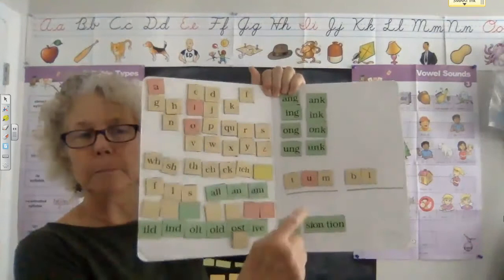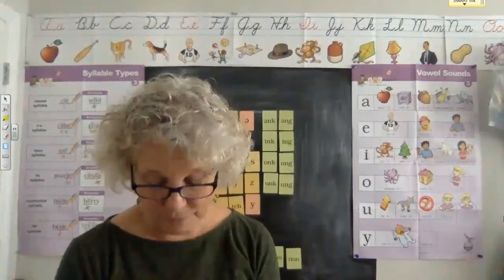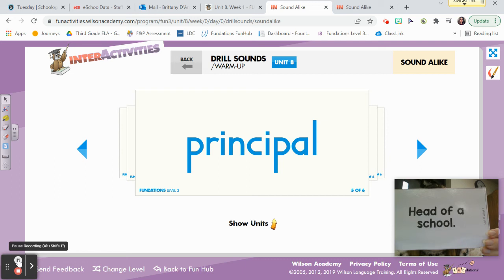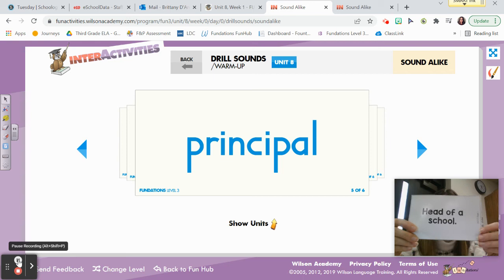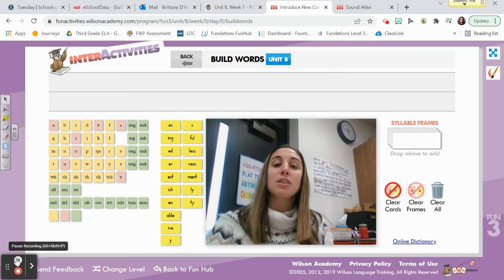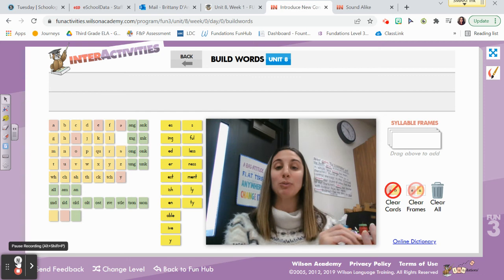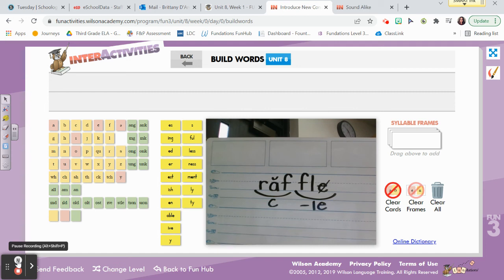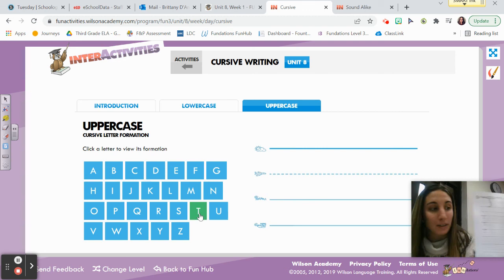Fundations Unit 8, Week 1, Day 2